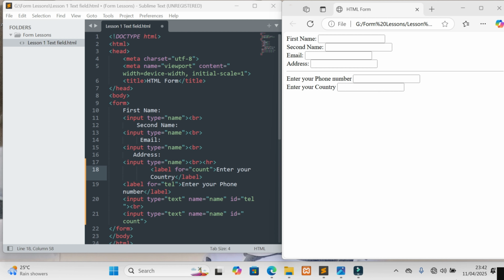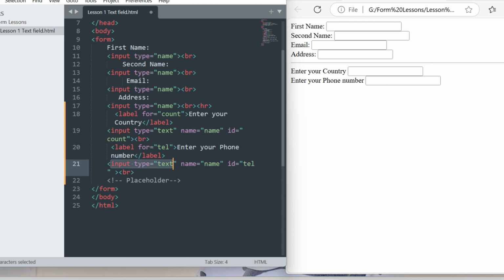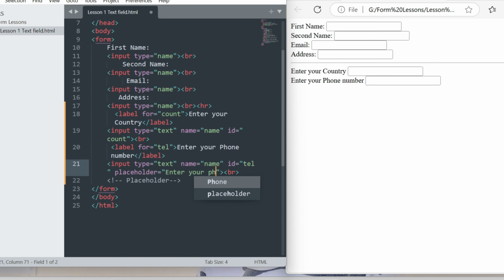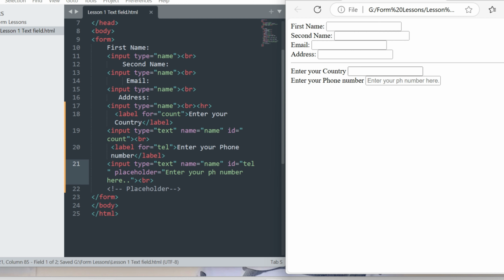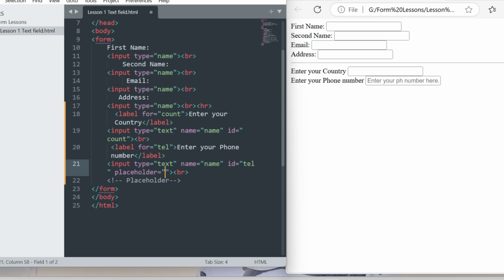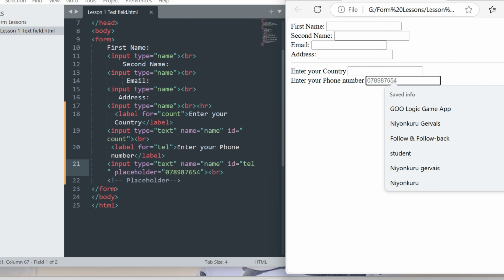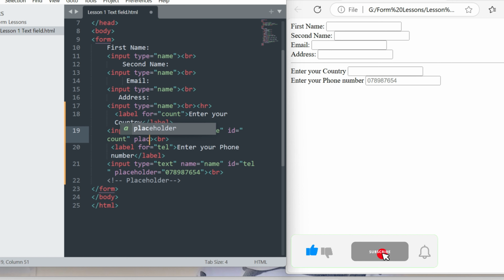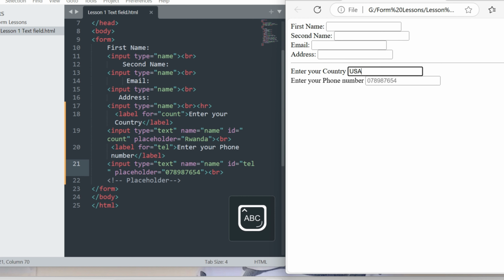🤖HTML & CSS Tutorials For Beginners & Pro| How To Use placeholder Attribute In HTML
In this video we are going to learn about How to use Placeholder attribute in HTML & CSS as one of most important attributes, used to develop HTML Form as well as website , webpages & webprogramming.
Want to master HTML & CSS? This video is a complete guide for both beginners and advanced users! 🎨💻 We’ll cover everything from basic styling, selectors, and layouts to advanced concepts like animations, flexbox, grid, and best practices. Whether you're just starting out or looking to level up your skills, this video has you covered!

📌 What You'll Learn:
✅ HTML Basics